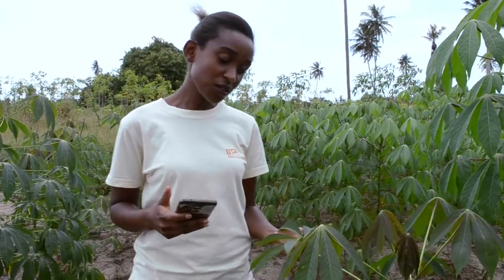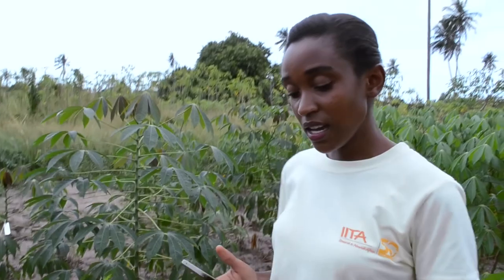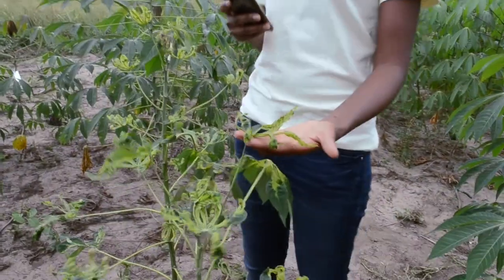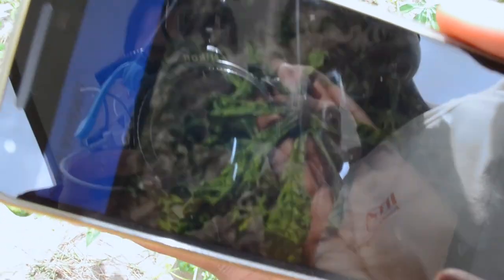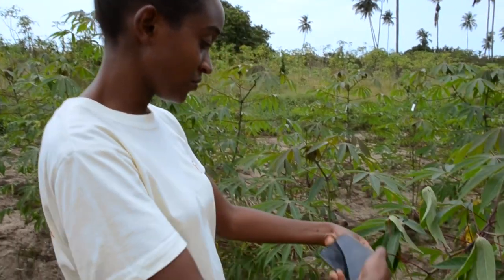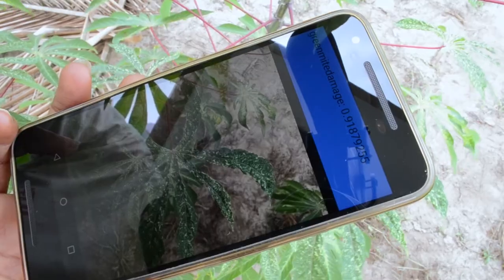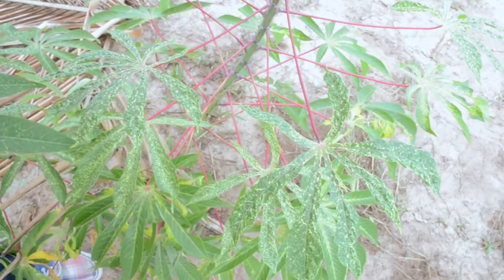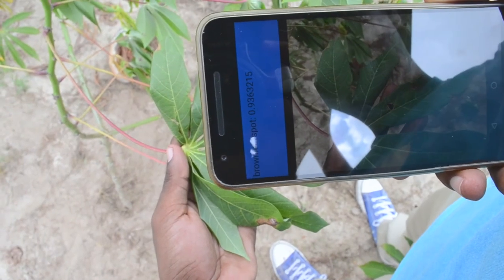Phone App for Cassava Disease Diagnosis (FRENCH CAPTIONED)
Phone App for Diagnosing Cassava Diseases

The International Institute of Tropical Agriculture (IITA) is collaborating with Penn State University and Google to create a smartphone app for automatic and live cassava disease diagnosis.